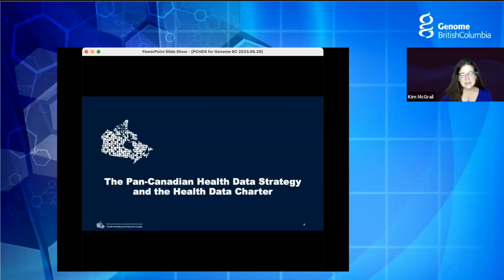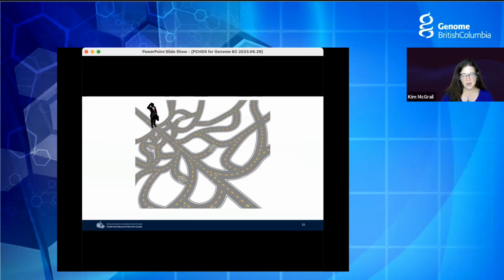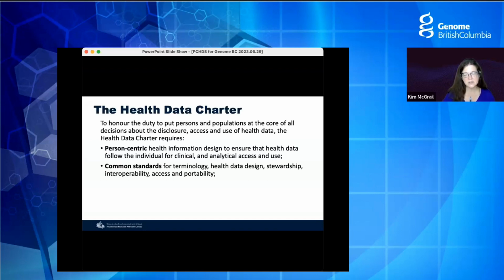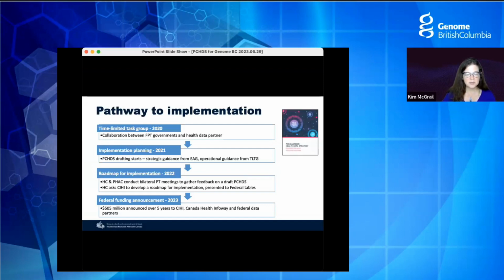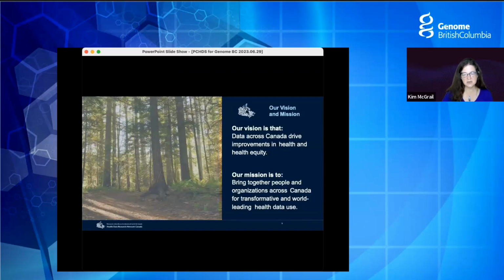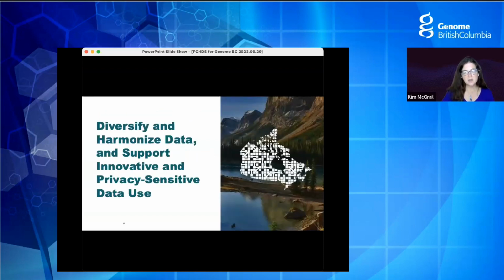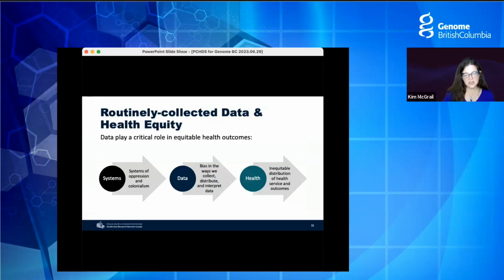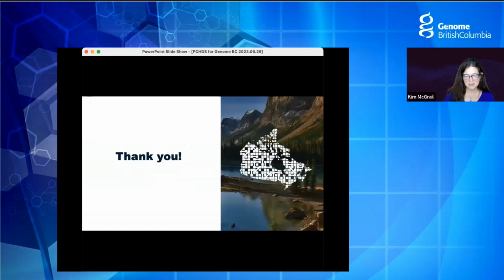Pan Canadian Health Data Strategy 06-29-2023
For two years an Expert Advisory Group has worked together to counsel the government on a Pan-Canadian Health Data Strategy.  They had published three reports focusing on barriers and how to overcome them to improve data sharing.  Their proposal is to establish a learning health system in Canada where data support insights that supports better patient care. Dr. McGrail will also describe the resources available to support multi-jurisdictional research, such as the Health Data Research Network Canada.

In this session you will learn the essential components of establishing a successful learning health system:

Common policy framework for data sharing
Interoperable data standards
Common person-centric data architecture
Improved health data literacy
Sound and actionable research and analysis